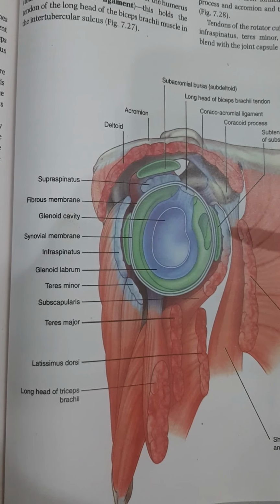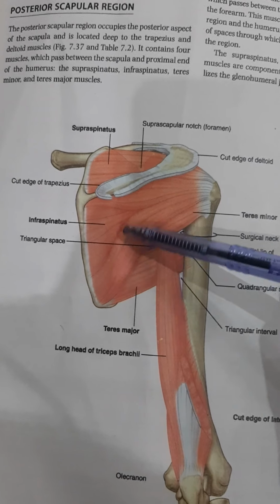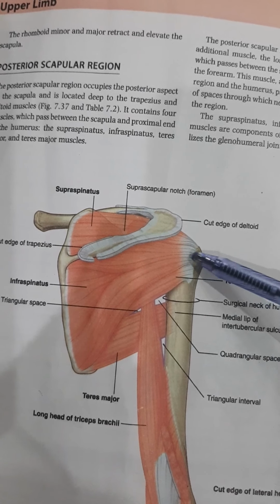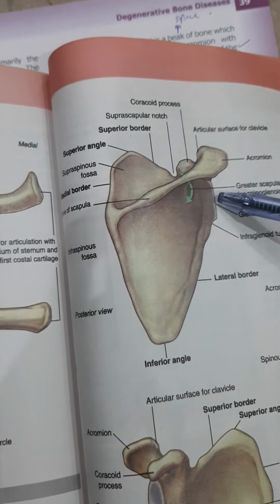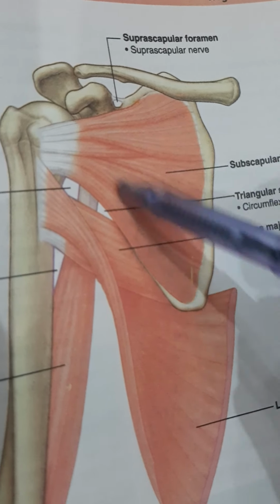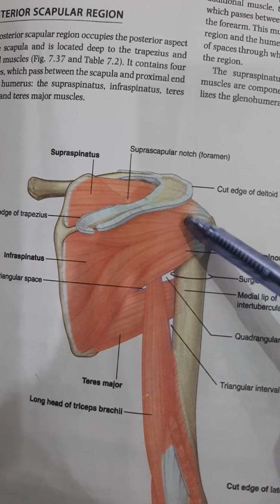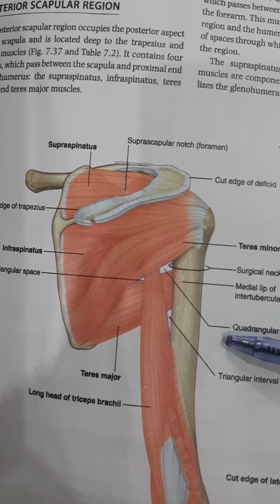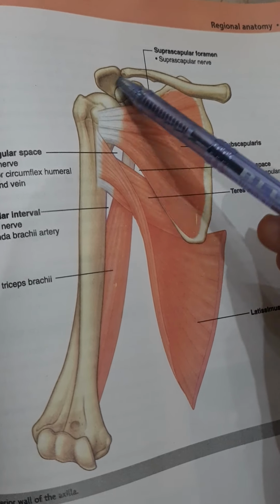Rotator Cuff Muscles ( Anatomy )